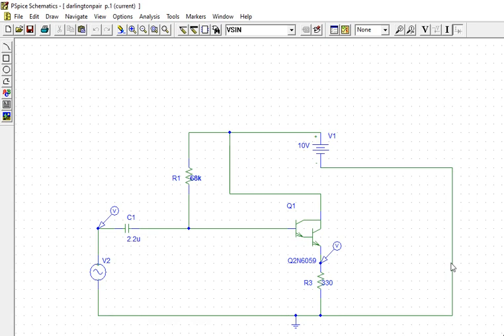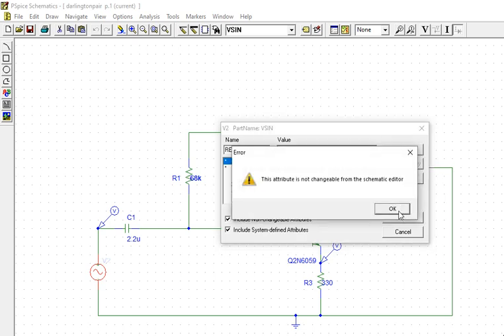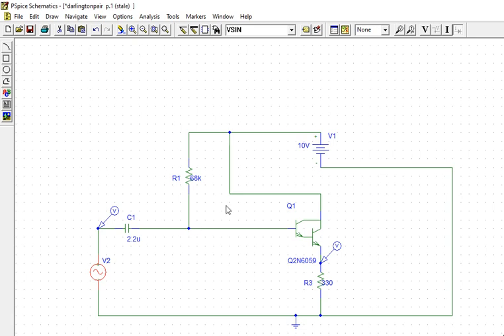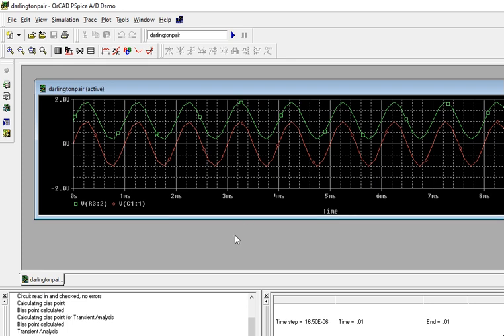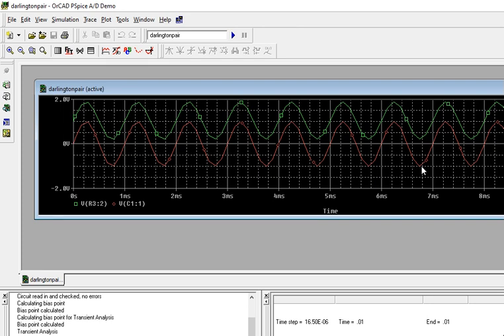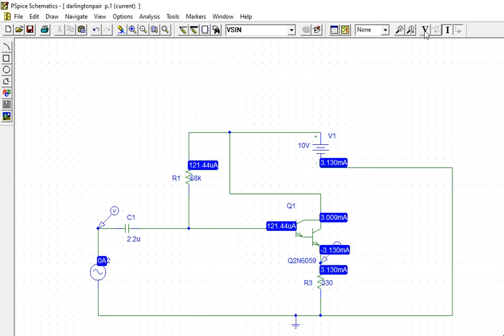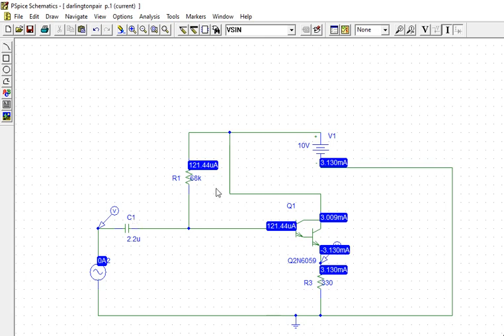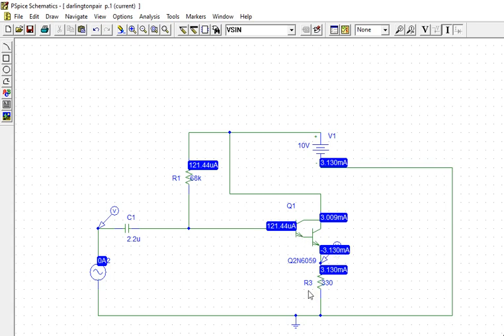Pspice | darlington pair| CC-CC cascade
Darlington pair current amplifier  also known as emitter follower (CC-CC) cascade